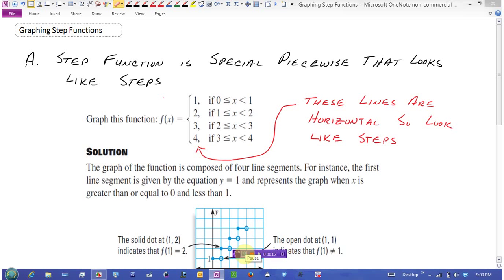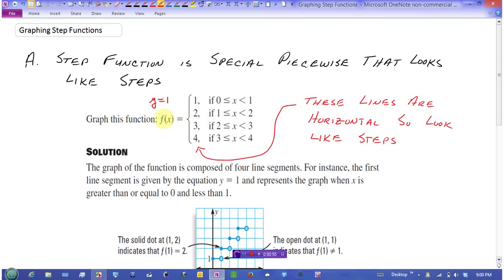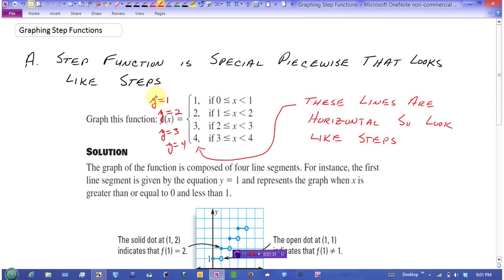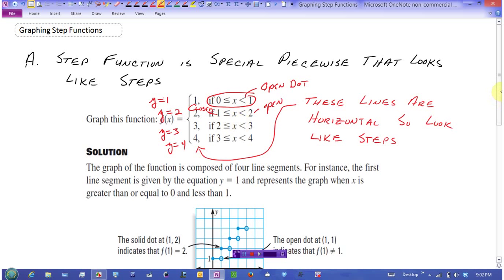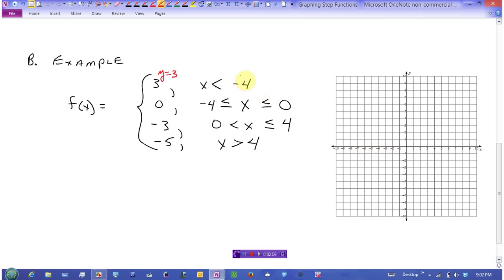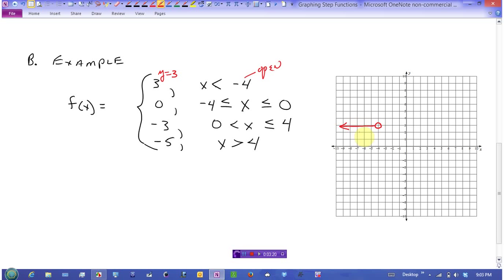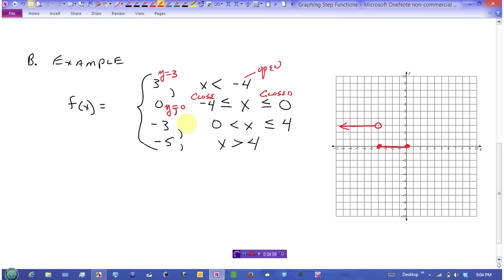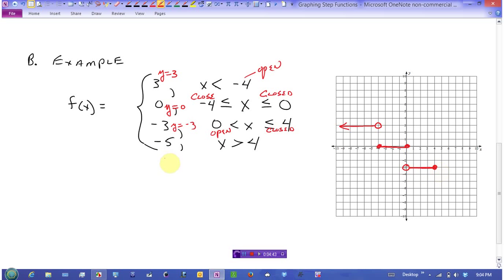Morgan.WSD.Algebra2: Graphing Step Functions